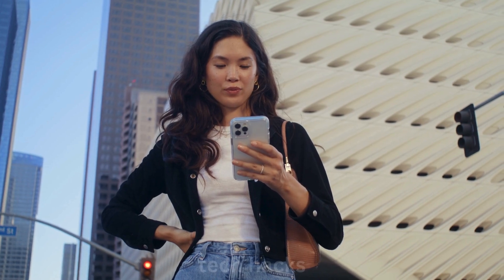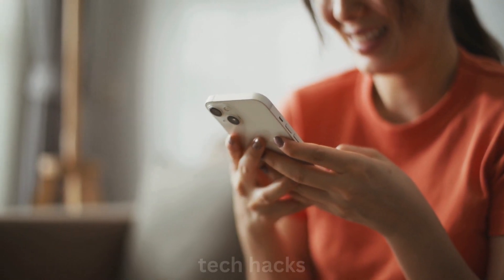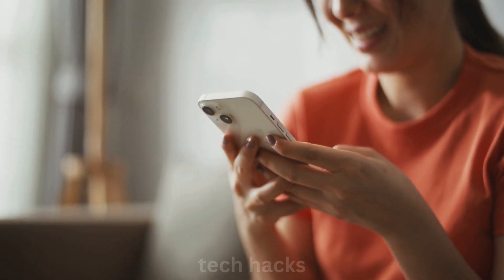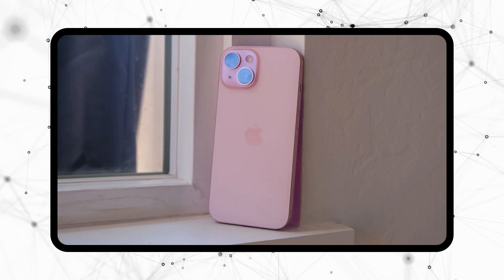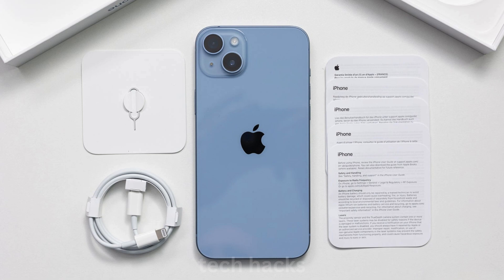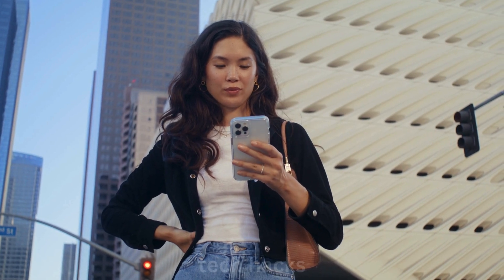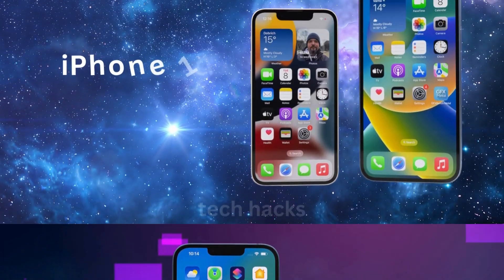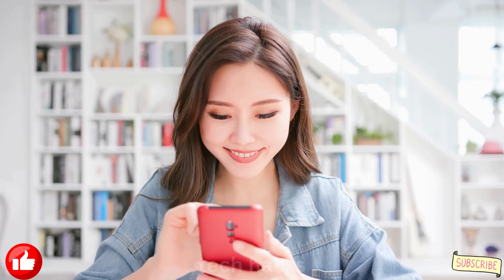iPhone 17 Slim - Again ?? 😲 😲